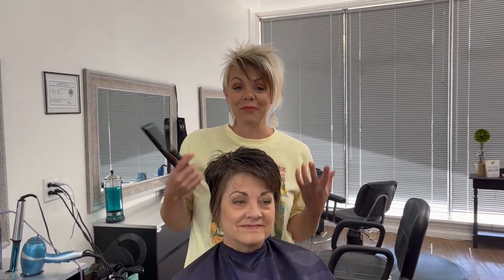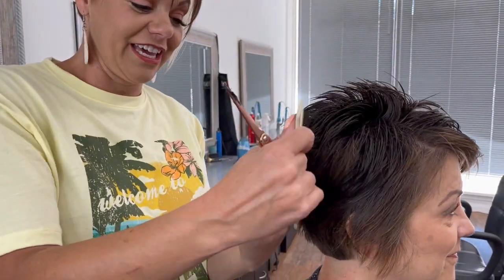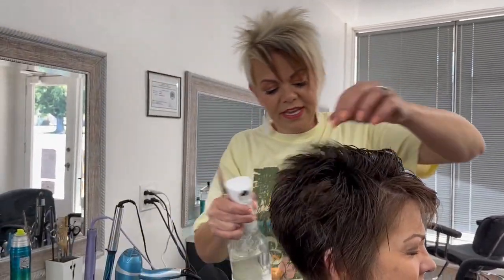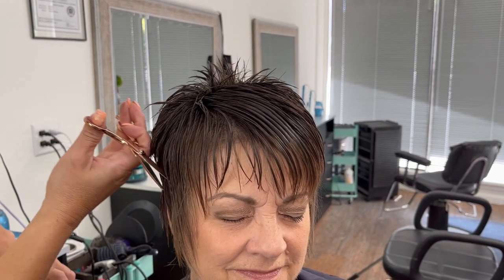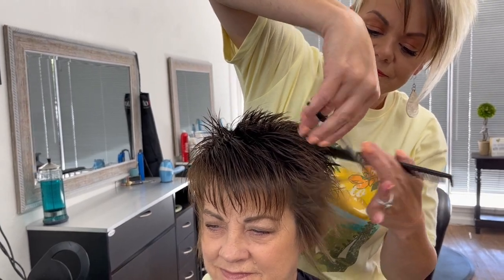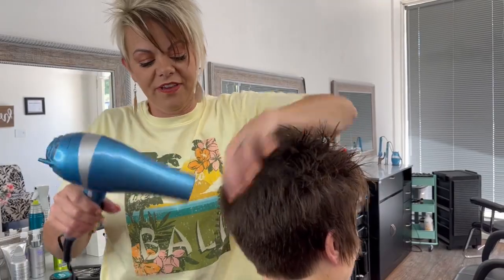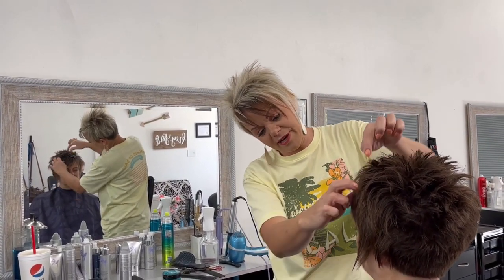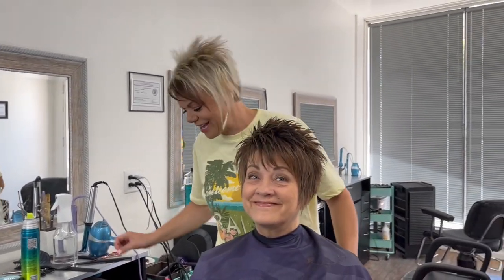Pixie Bob Haircut | Why This Style Works for Women Over 60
Pixie Haircut Bob | Haircuts For Over 60
Are you looking for a new hairstyle? This style is perfect for women over 60 looking for a trendy new look. Our haircuts are professional and tailored to fit your specific needs. We also offer a variety of other haircuts and styles to choose from, so you can find the perfect look for you. visit us today to get a pixie bob haircut that will make you look and feel amazing!

Looking for a pixie haircut? Watch this video for inspiration on the best pixie style for you, based on your hair type and face shape.  Also get tips on how to style and care for your pixie cut, so it always looks its best.

Pieced out pixie hairstyle and cut tutorial on longtime friend and client of Radona’s. If you are wanting an easy haircut, low maintenance short hair cut, low maintenance hairstyle, quick hairstyle, this is the haircut for you. This client has been going to Radona for a very long time and they have tried out multiple different hairstyles, but keep coming back to this haircut and style. Our client loves this haircut and style because it is fun and messy, but is also very easy and fast to do. Our client is a busy person being a dance coach, mom, and grandma and does not want a haircut and style that will take up too much time. This haircut is very popular and such a fun haircut to show off your personality and style. We hope you enjoy this video and haircut. Please excuse the background noise that is in this video.

Summary:
•Radona has been cutting this client's hair for a long time and they have tried out multiple different styles together.
• The style in the tutorial is one that the client always comes back to because it is easy and low-maintenance.
• The style is popular and perfect for busy people who want to show off their personality.